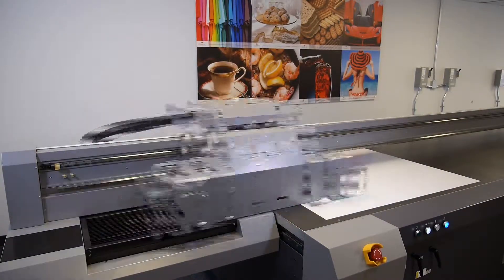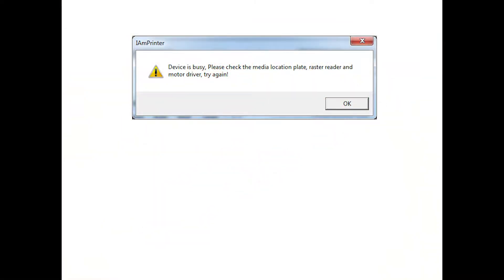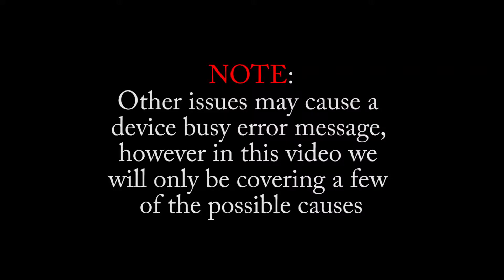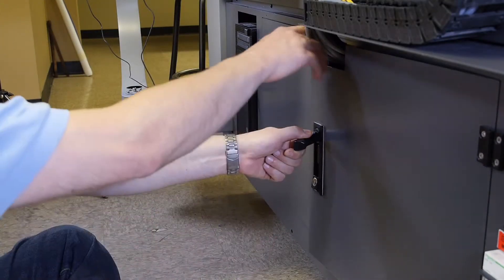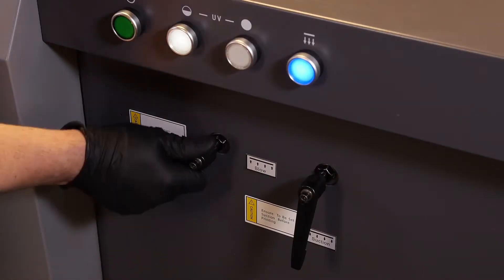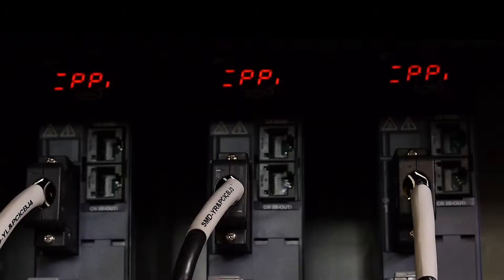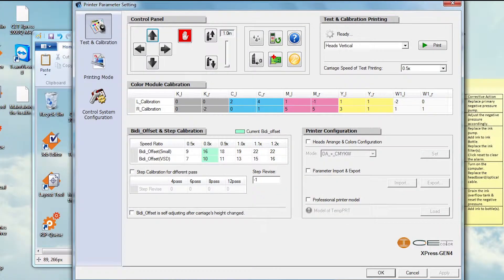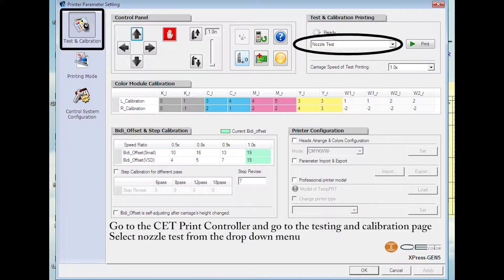Troubleshooting Printing Issues with a Gen 5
This video details how to troubleshoot some printing issues that arise when a "device is busy" error message, on a CET Color large format digital UV printer.